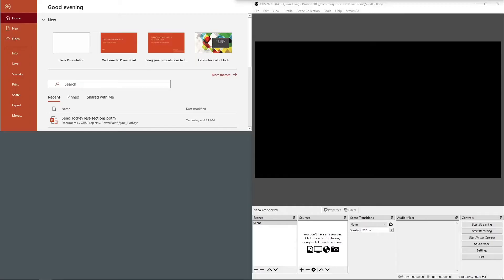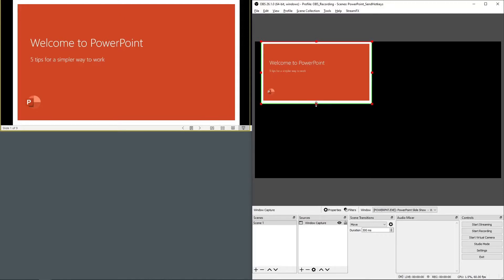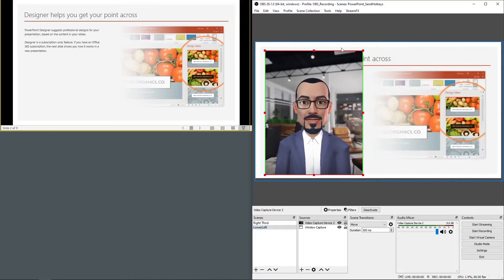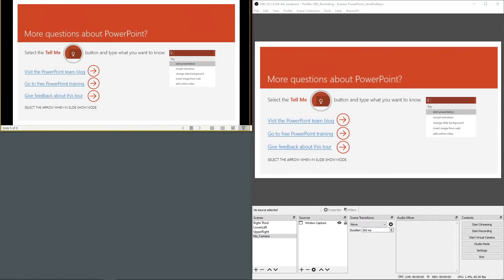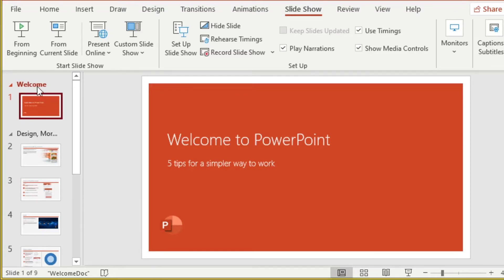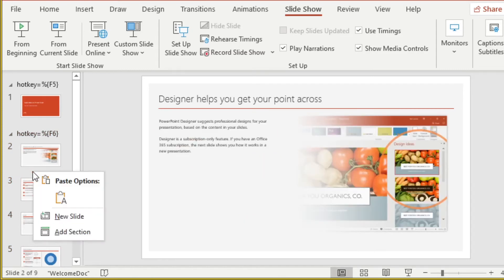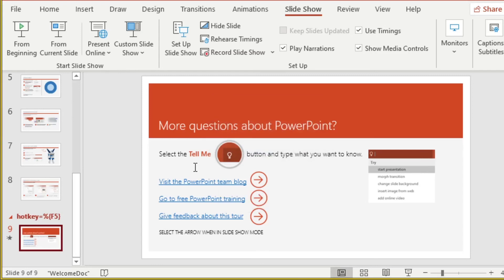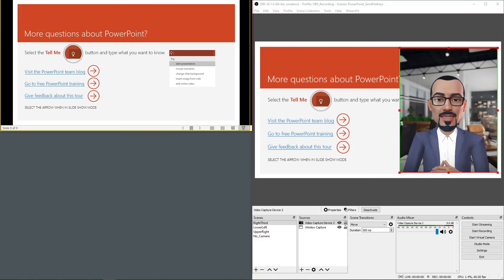Control OBS with PowerPoint Hotkeys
Use PowerPoint to control OBS scene transitions.  A PowerPoint script can be used to send hotkeys to OBS to select which scene is displayed.
Make live presentations a breeze by configuring PowerPoint to manage OBS scene transitions.